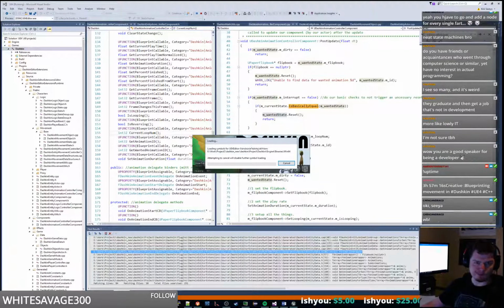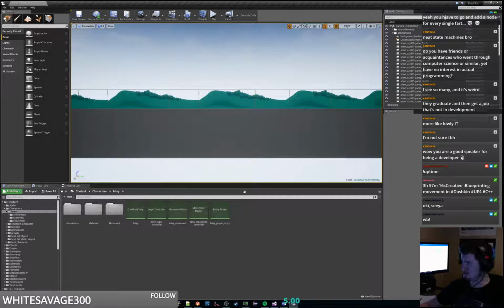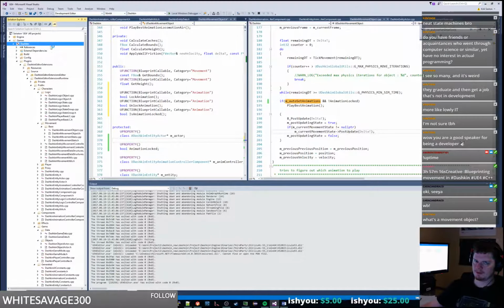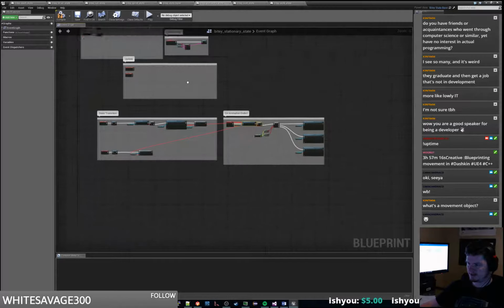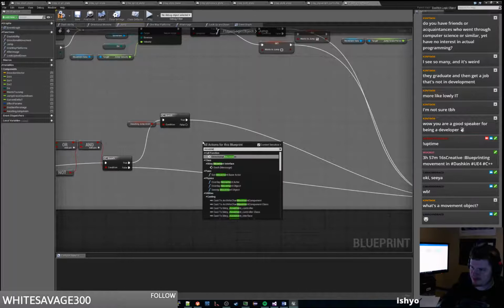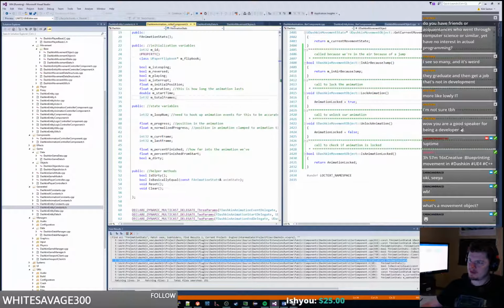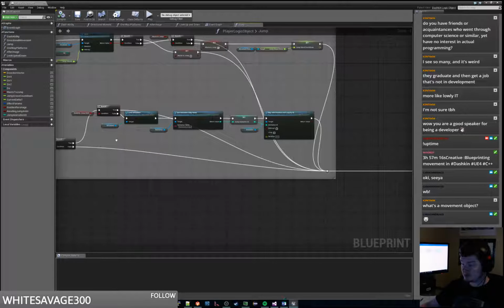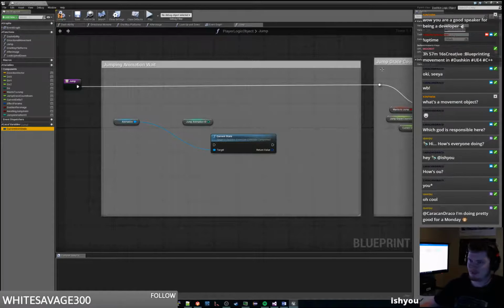ambientenergy101 devs Dashkin 299